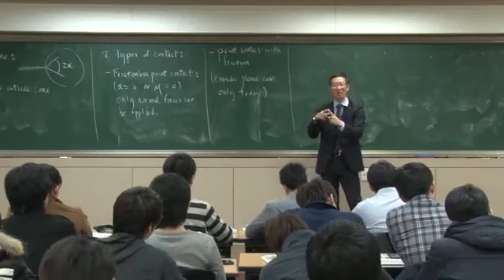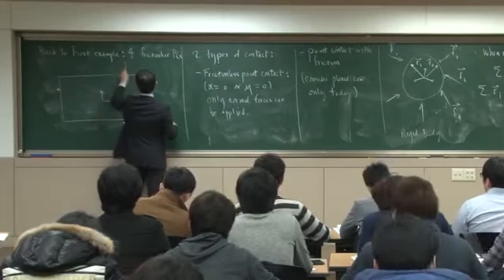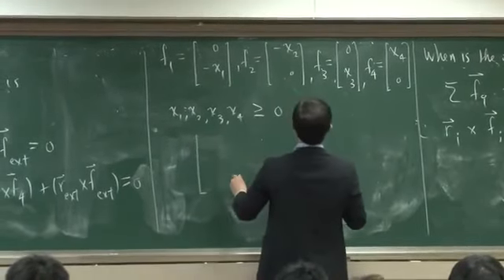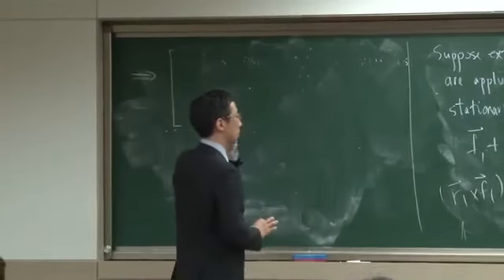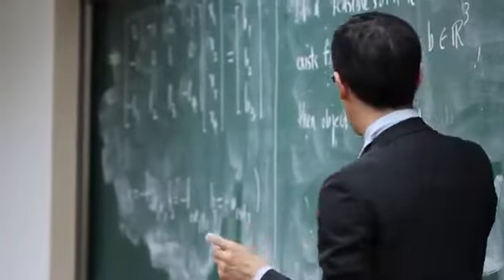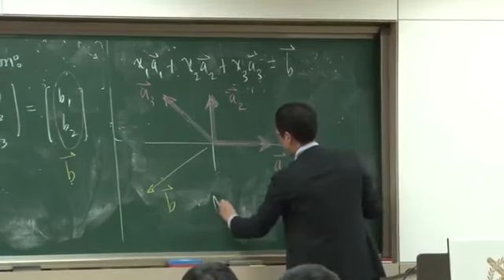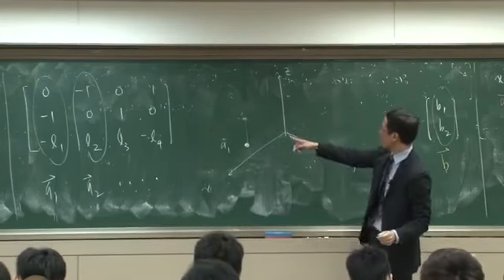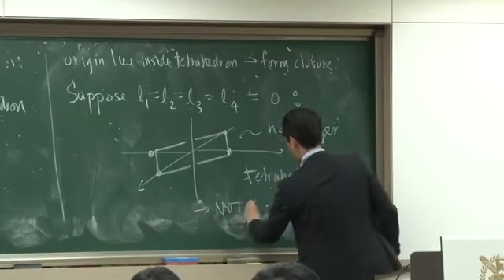机器人学 Robot Mechanics and Control 08 平面抓取Planar grasps 03